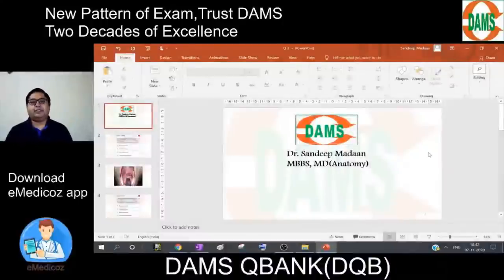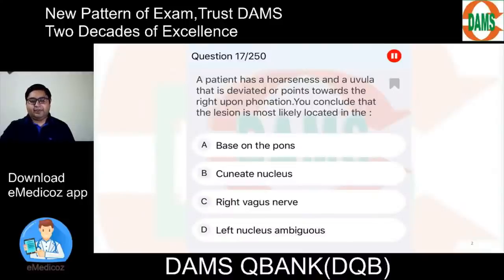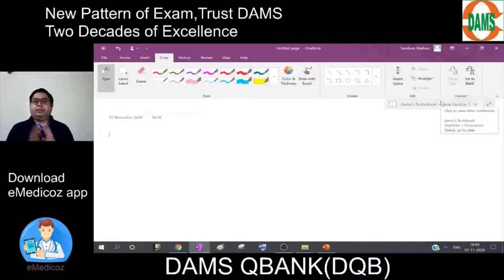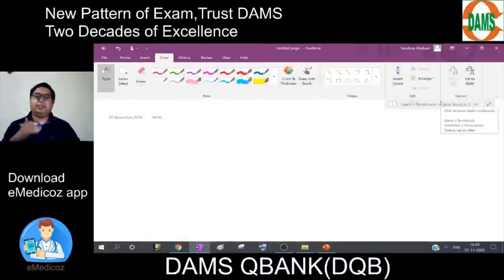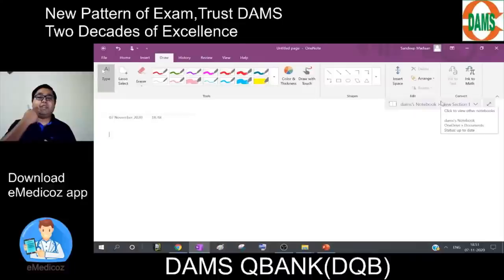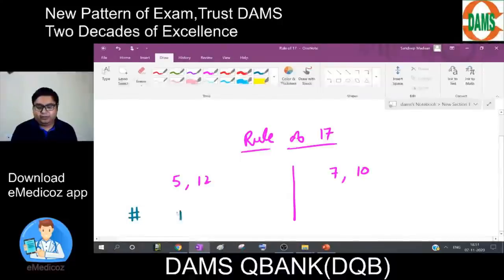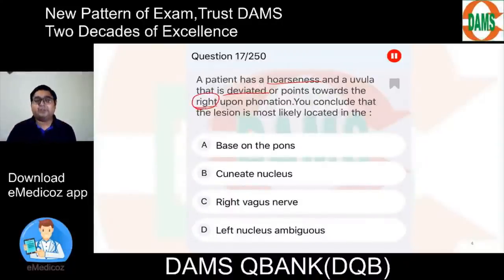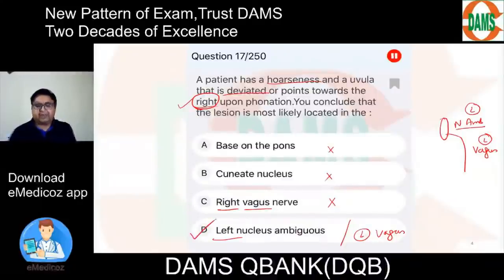Clinical Case Series NeuroAnatomy : DAMS QBank Based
For APP based 2 way LIVE course on eMedicoz All 19 Subjects-